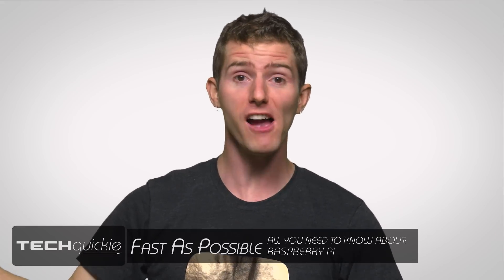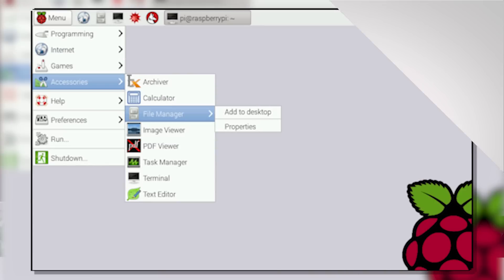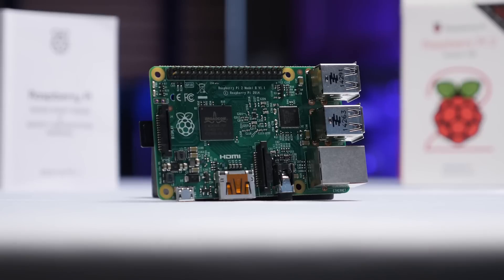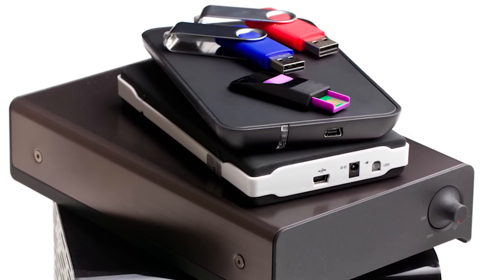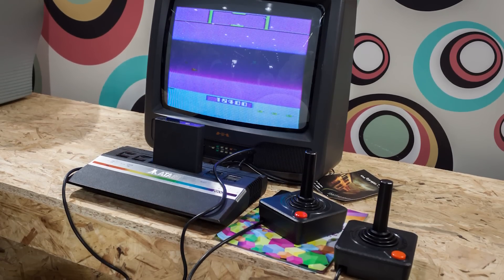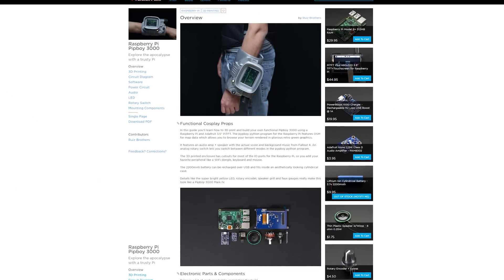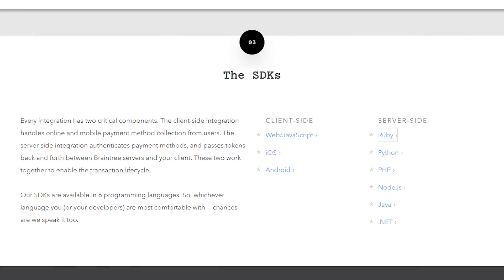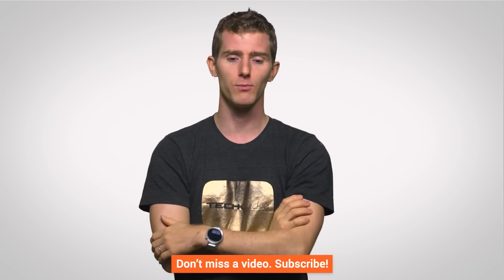Raspberry Pi as Fast As Possible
The Raspberry Pi is a computer not much bigger than a credit card that's been used for all sorts of cool projects! So what can it do?